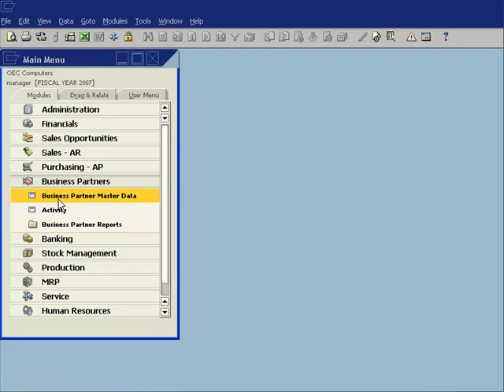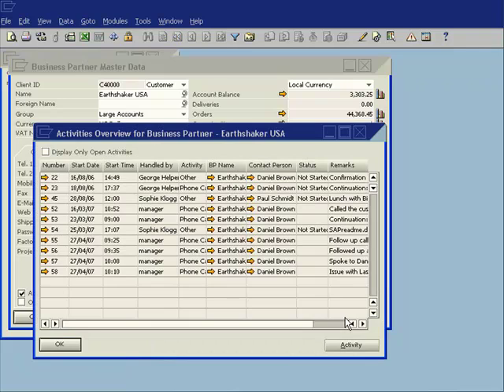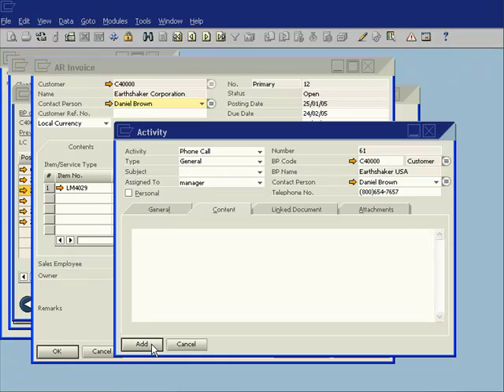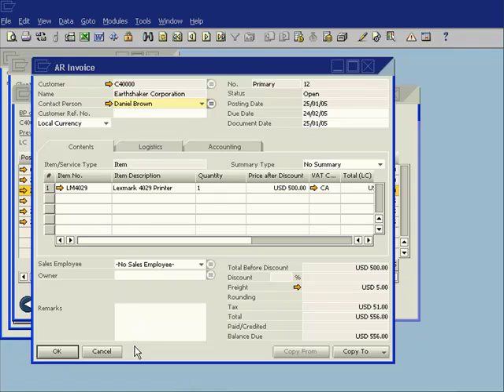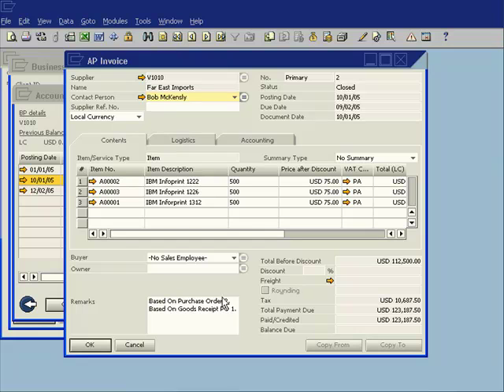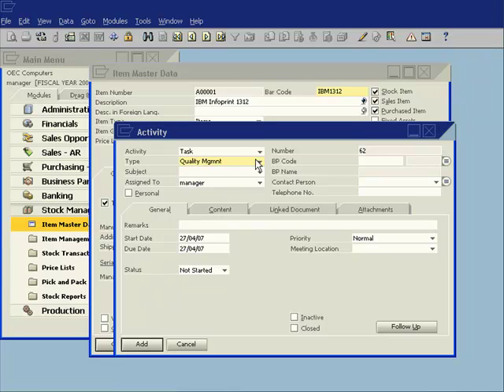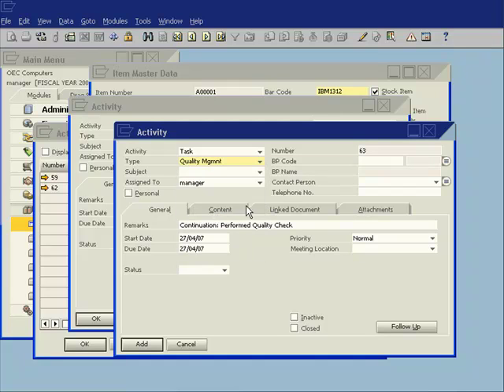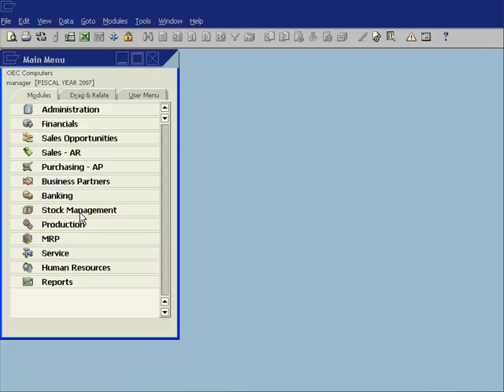Integrated CRM Functionality in SAP Business One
In this demonstration of SAP Business One 2007, you will see the integrated CRM functionality that exists throughout the entire SAP Business One application.